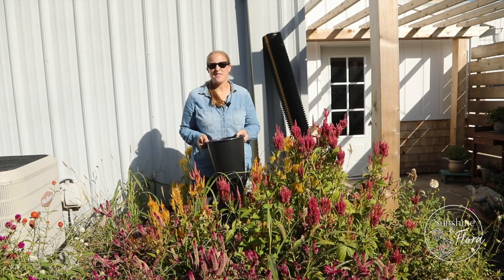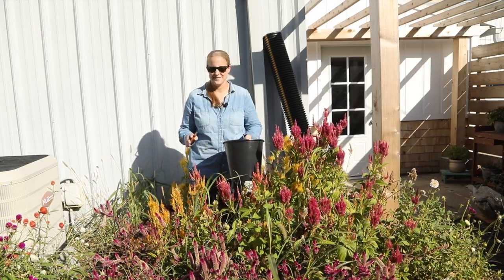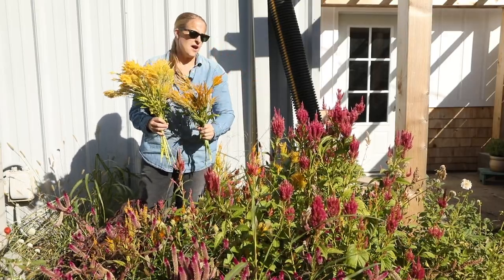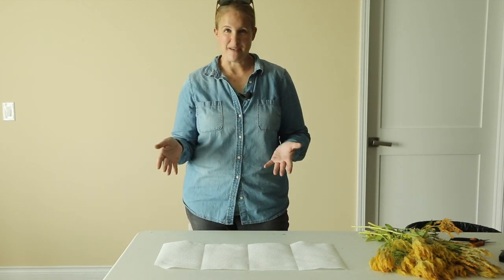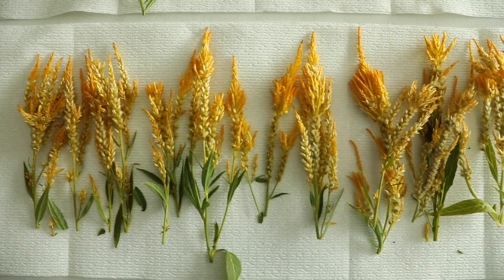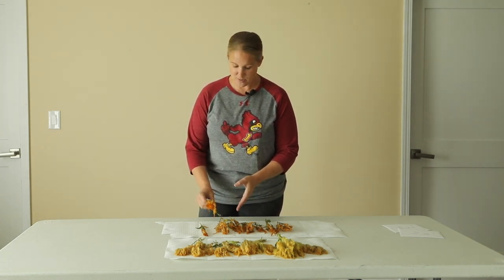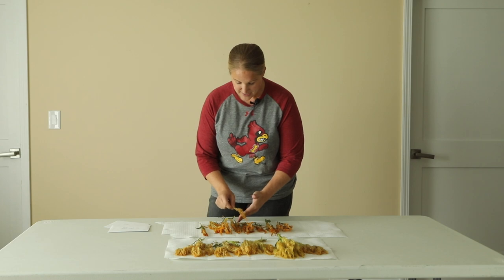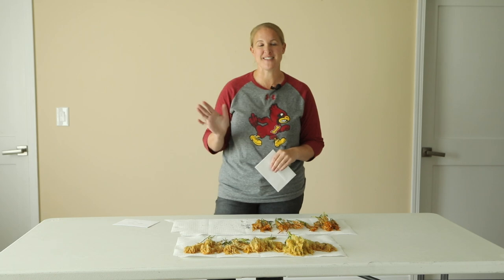Saving Celosia Seed from my Cut Flower Garden, Iowa Zone 5A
I still have not had my first frost of the year, so I thought it was the perfect time to do some seed saving from my garden!  In this video I show you how I save my Celosia seed - it's super easy!  Celosia is wind pollinated, so I may not get exactly the same thing next year, but it will be a fun experiment!

Products I Use:
18 inch Kraft Paper Roll
8 Foot Metal Garden Arch
7 Gallon Grow Bags
10 Gallon Grow Bags